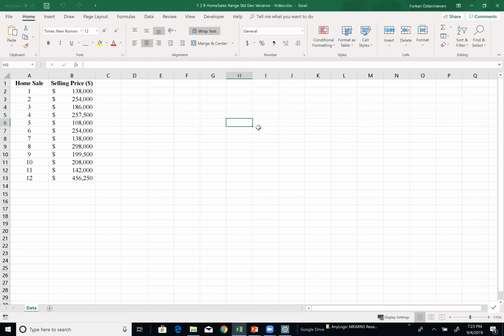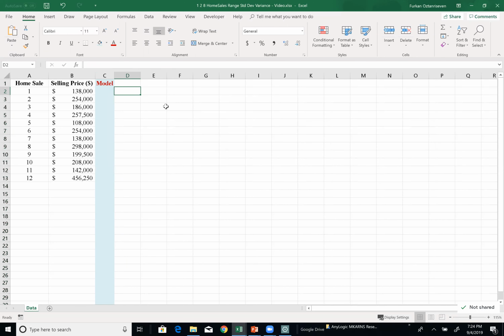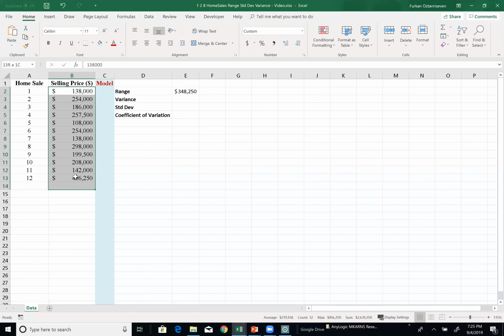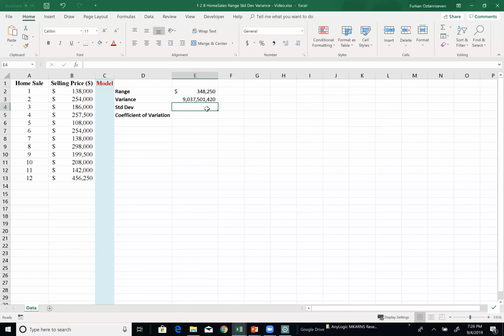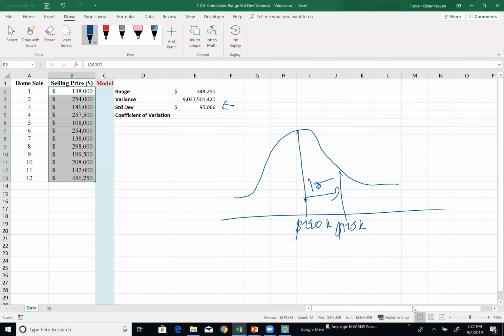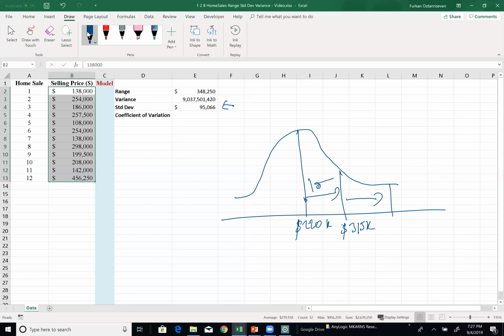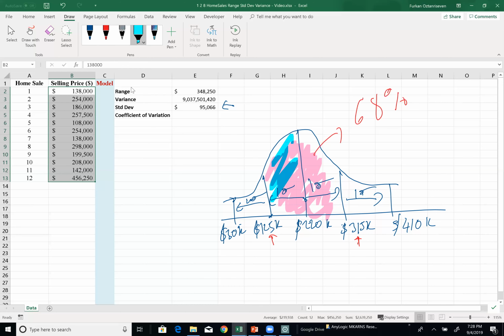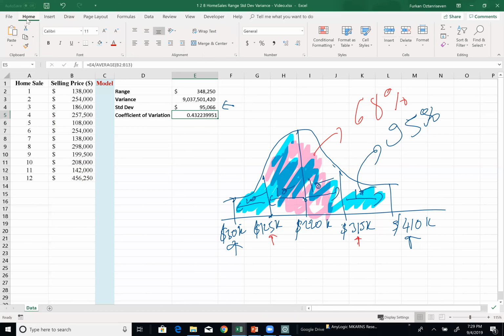1 2 9 Descriptive Statistics Range Variance Home Prices Excel